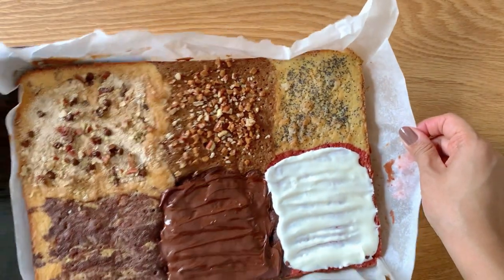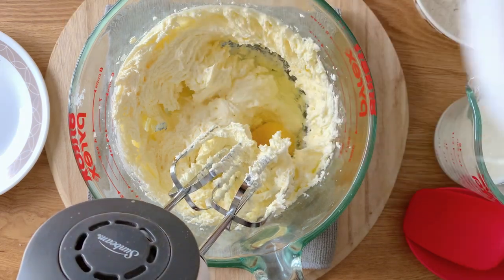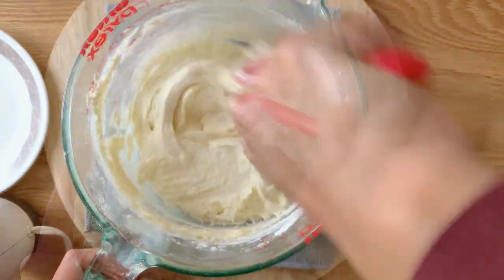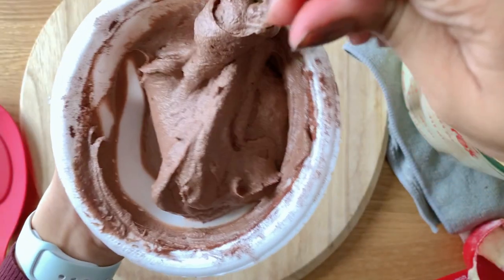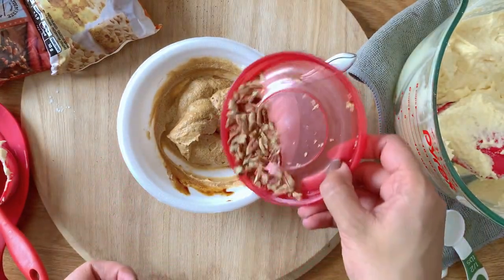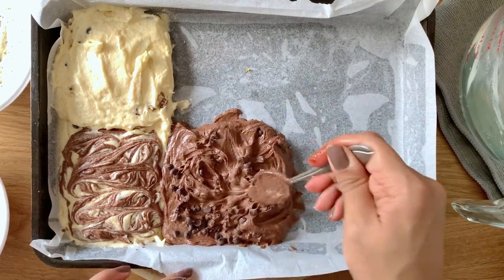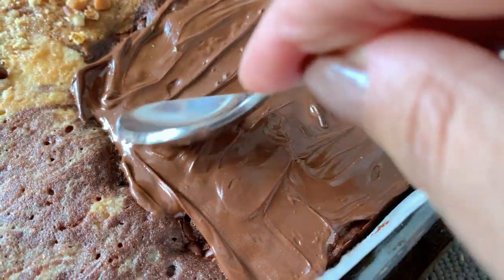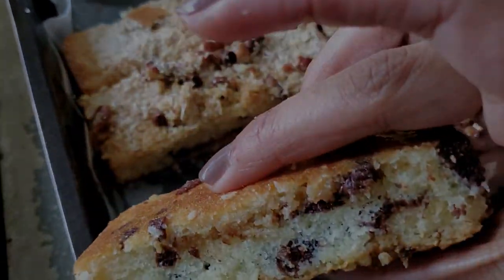Sheet Cake Hack | 6 Flavors Cake using One Batter in 1 Sheet Tray | Perfect Dessert Board Recipe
This is the best Sheet Cake Hack ever and you can use One batter to make so many variations, making it the Ultimate Plain Cake Hack. Now everyone can have a piece of their favourite cake with just one batter in 1 sheet tray. No extra work, no extra mess. This started as a solution for my kids who are poles apart. One wants plain vanilla and the other needs all the chocolate he can get. So while baking one day I had this idea & tried which to my surprise worked extremely well. With this, you can make multiple flavours easily. And my favourite part is the pieces which are a mix of 2-3 flavours, all in a single piece.
This is also particularly a perfect dessert board recipe for parties and holidays. Make all the flavours you want and cut them into small pieces, served on a beautiful dessert board. It can also be made ahead of time so a great holiday bake. Just store it in an airtight container for a couple days at room temp and a week in the fridge.

Cake Batter:
Wet:
- 170gm  (3/4 cup) butter - softened
- 200gms  (1 cup ) Sugar - small crystals
- 3 Large Eggs - Room Temperature
- 120ml (1/2 cup) Buttermilk or Sour Cream
- 1.5 tsp Vanilla

Dry:
- 200gm ( 1 2/3 cup minus 1.5tbsp) Flour
- 1 tsp Baking Powder
- 1/2 tsp Baking Soda
- 1/4 tsp Salt

For Coffee Cake:
- 1/2 cup Cake Batter
- 1 tbsp Walnuts/Pecans - chopped
- 1 tbsp Brown Sugar
- 2 tbsp Mini Chocolate Chips - could be replaced by more nuts of choice
- 1/8 tsp Cinnamon Powder - Skip if you don’t like it
- 1/2 tbsp cup Quick Rolled Oats - Optional
- 1/2 tsp Flour

For Double Chocolate
- 1 cup of Cake Batter
- 2-3 tbsp Cocoa Powder - Sieved
- 1-2tsp Milk - Only if Required
- 2-3 tbsp Chocolate chips + Extra for topping

For Marble Cake
- 1/4 cup of Chocolate Batter
- 1/4 cup of Vanilla Batter

For Red Velvet:
- 1/2 cup of Cake Batter
- 1/2 tsp Cocoa Powder
- Red Food Coloring - As required
- White Chocolate for topping - Optional

For Caramel Pecan Coffee Cake:
- 1/2 cup Cake Batter
- 1 tsp instant coffee dissolved in 1/2 tsp water - Use more or less depending on how intense you want the flavour to be
- 1-2 tbsp Chopped Pecans
- 1-2 tbsp Caramel Chips or piece
Note: For simple Butter Pecan Cake, just add the pecans. For Caramel Pecan Cake add caramel & pecans

For Lemon Poppy Butter Cake
- Rind of 1/3rd Lemon
- 1 tsp Poppy Seeds